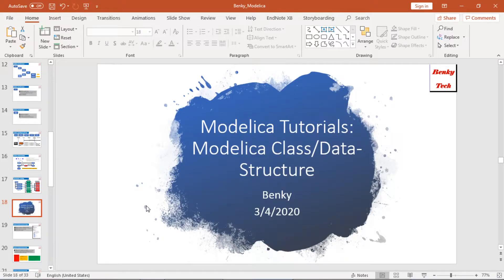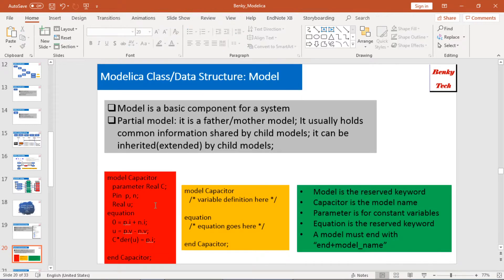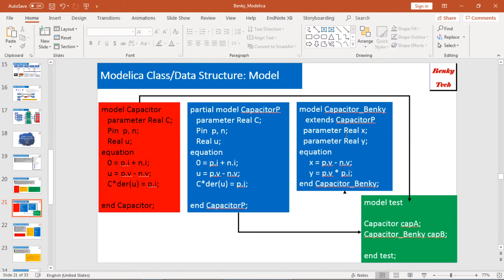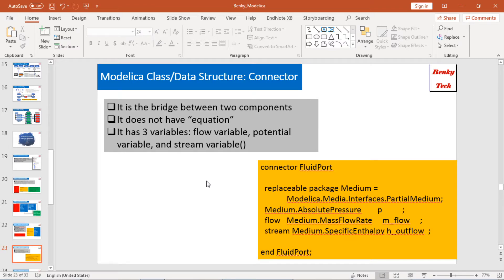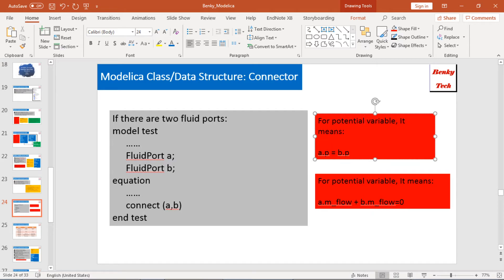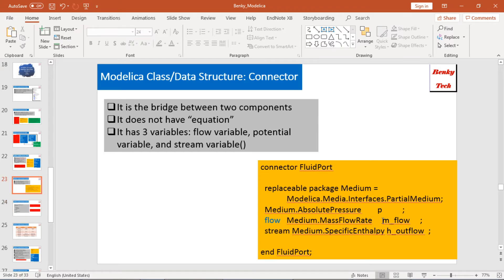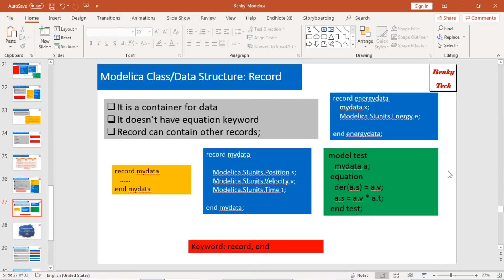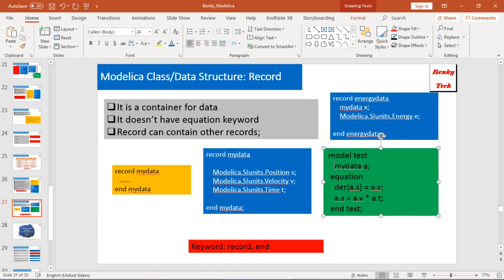Modelica Tutorials for Beginners: 4.0 - Modelica Classes/Data Struture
Major classes/data-structure are introduced with examples:
(1) Package
(2) Model
(3) Connector
(4) Block
(5) Function
(6) Record